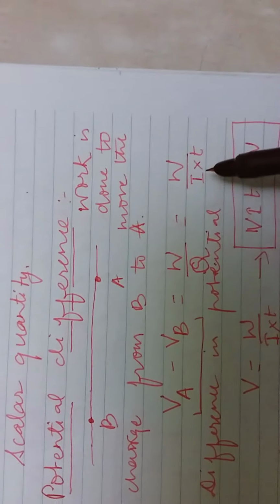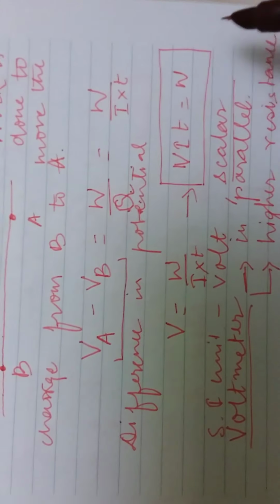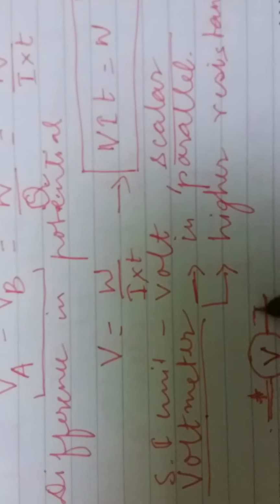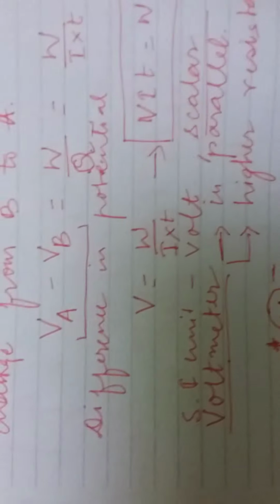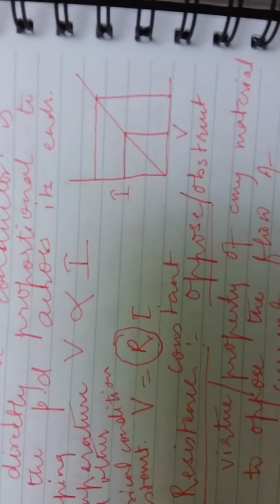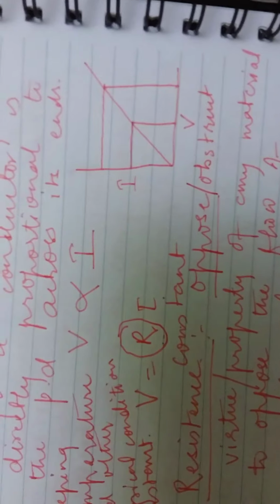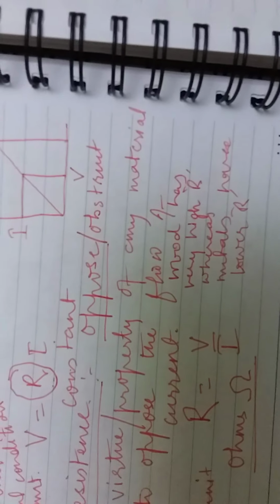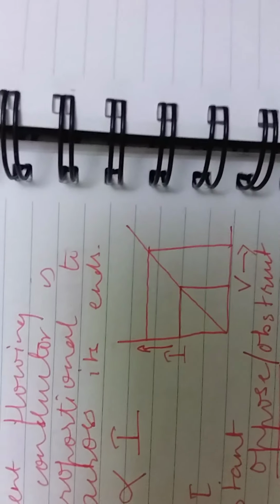Potential difference, ohms law